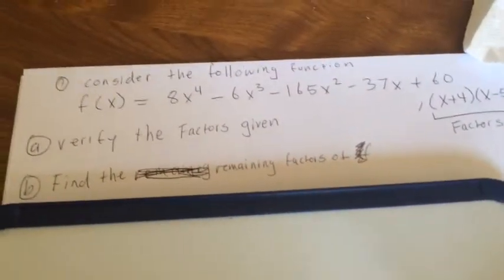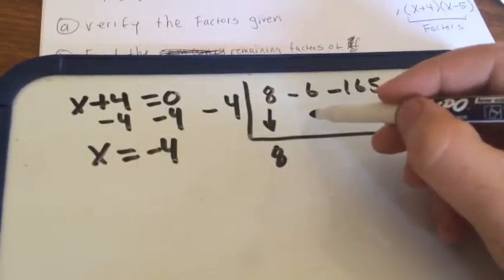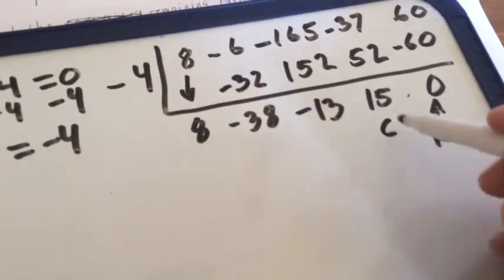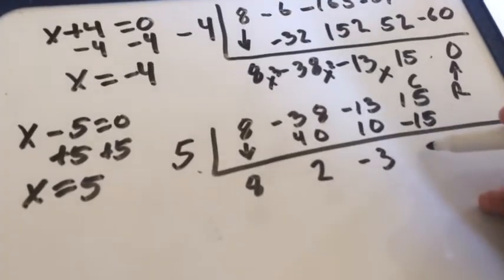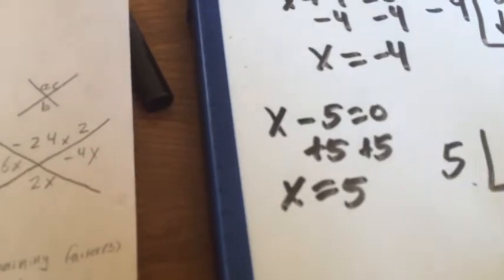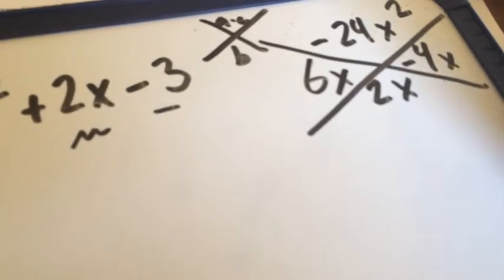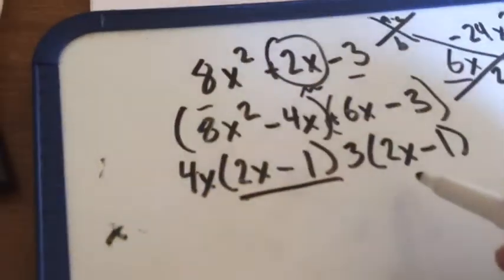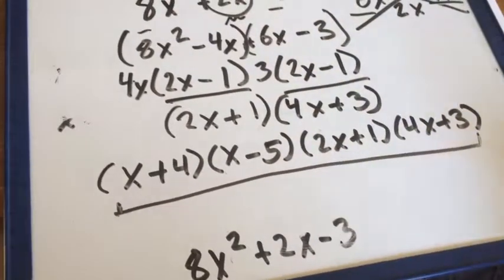Consider The Following Function F(x)=8x^4-6x^3-165x^2-37x+60 , (x+4)(x-5)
Use synthetic division to verify the given factors and find the remaining factors of f.

Link to Terminal on Spotify